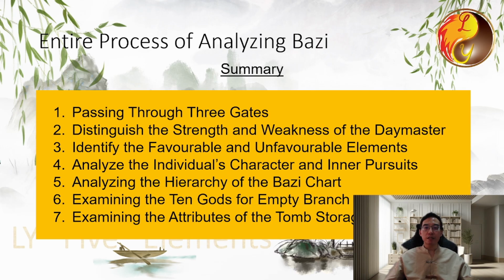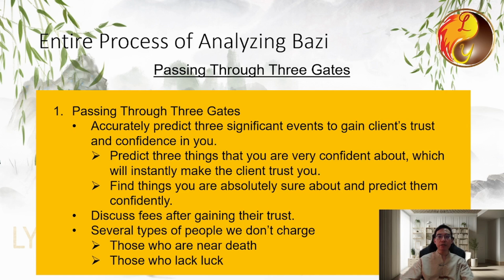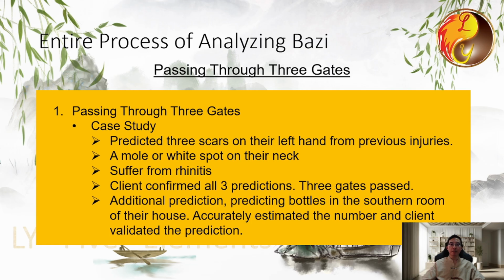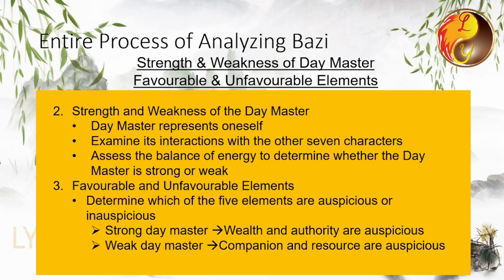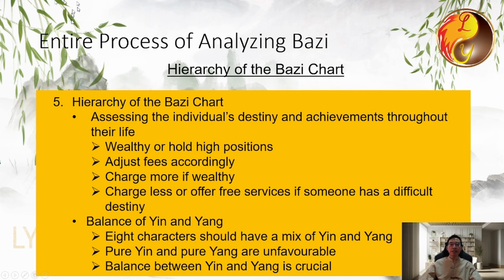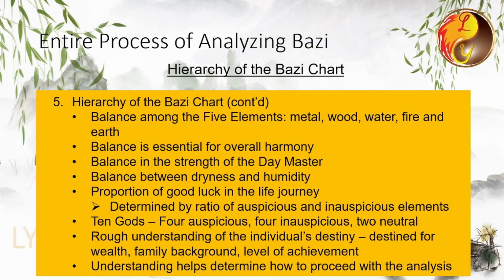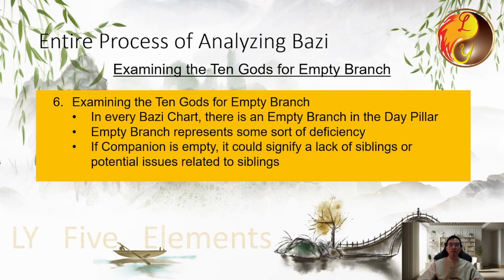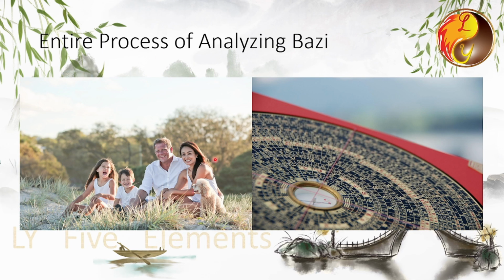1. 7 Steps of Bazi Analysis (Intermediate Bazi)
🔮 Unlock the Secrets of BaZi | Learn Chinese Metaphysics in English 🔮
Welcome to LYFiveElements, the only place where comprehensive BaZi knowledge is well-translated from ancient texts and taught in English. I break down the wisdom of BaZi (Four Pillars of Destiny) in a simple, easy-to-understand way—perfect for beginners and enthusiasts alike. Whether you're looking to decode your destiny, improve your life, or deepen your knowledge of Chinese metaphysics, you're in the right place.

🧧 Consultation Services Available
If you find the learning process too complicated, message me for a 1 on 1 consultation in BaZi, Feng Shui, and Qi Men consultation services to help you unlock clarity, success, and balance in your life.

🎯 Learn practical BaZi techniques, case studies, and more!